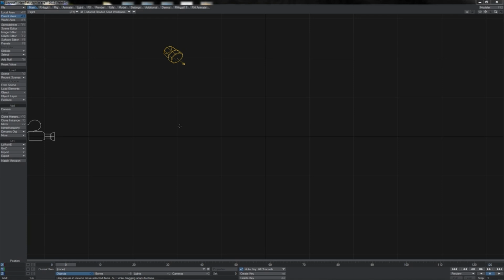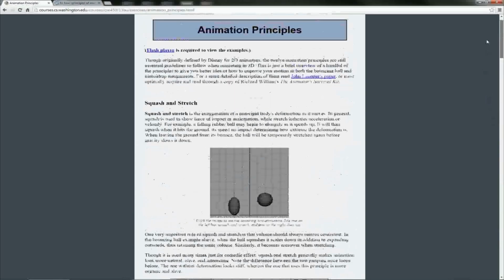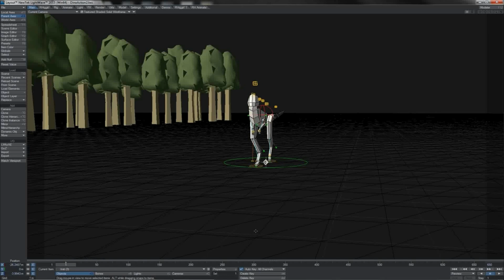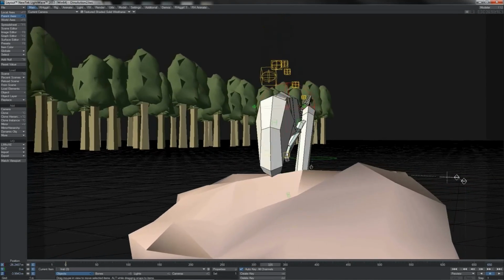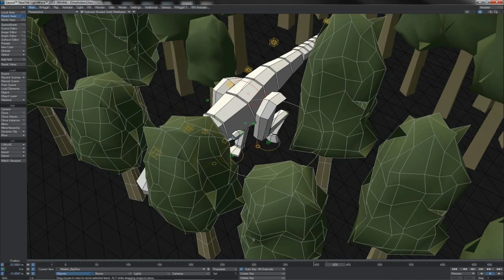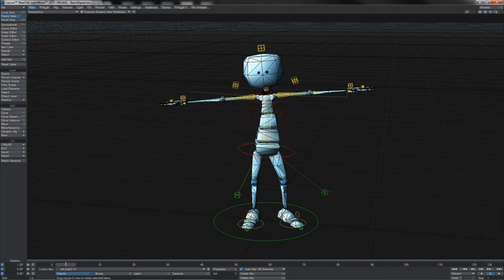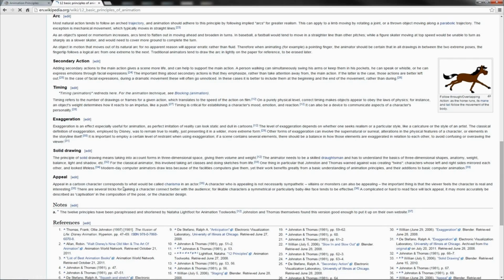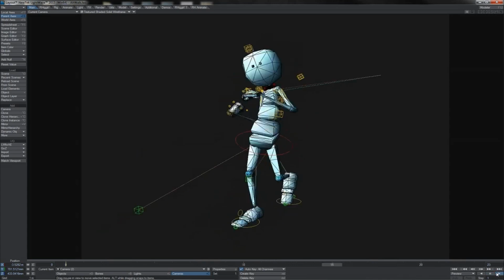Lightwave 3D Principles Part 1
Lightwave 3D Principles  Part 1 by Craig Monins